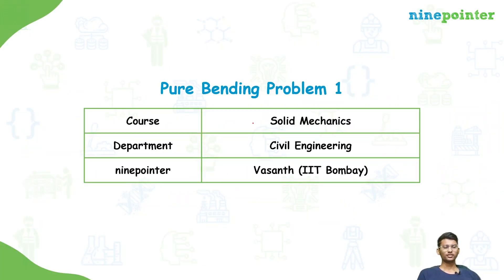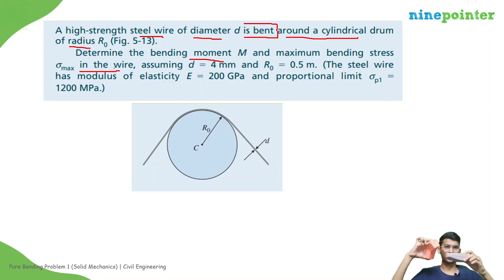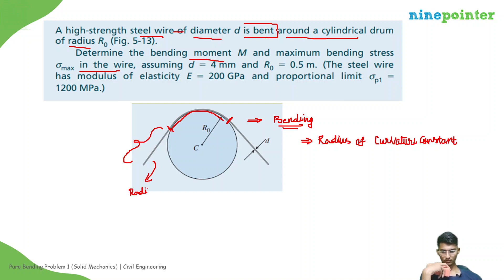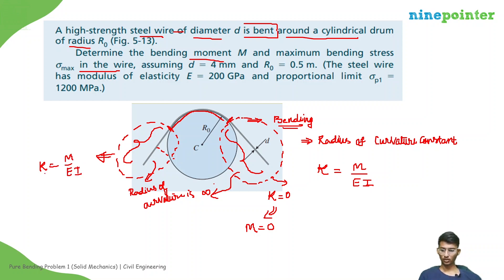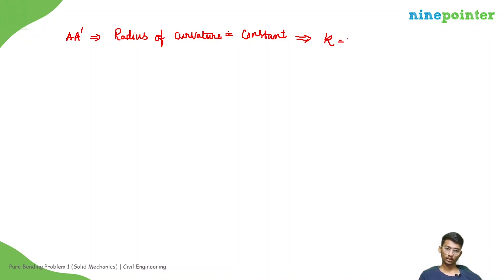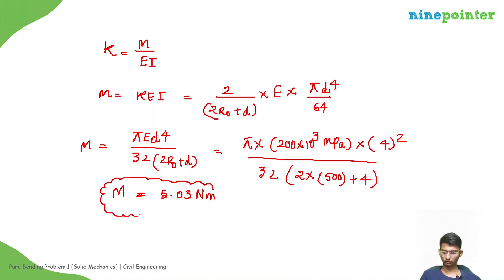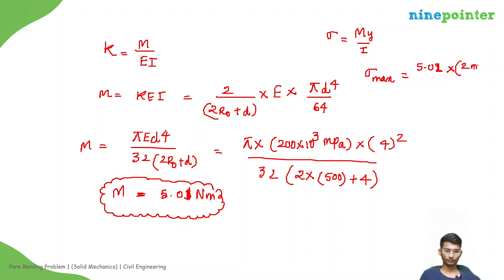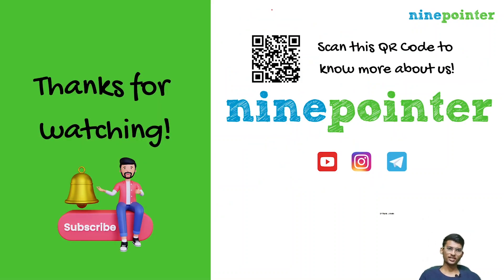L-52 | Civil Engineering | 2nd Year | Solid Mechanics | Pure Bending Problem1 | ninepointer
About ninepointer :

ninepointer is India's biggest student community connecting students from premier engineering institutes like IITs/NITs with private colleges'/state universities'/other engineering colleges' students funnelling down the top-notch education from IITs/NITs nine pointers to them thereby helping them ace their academics.